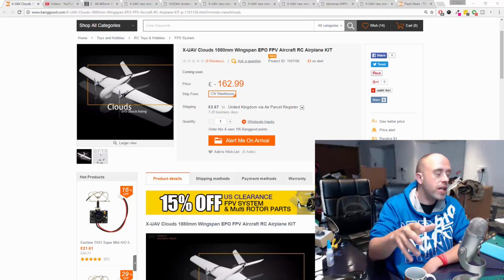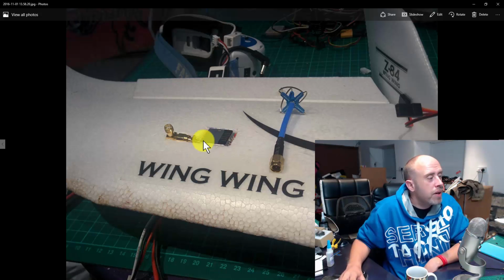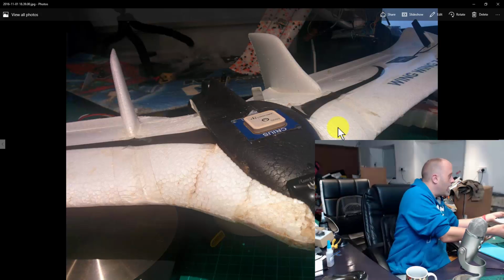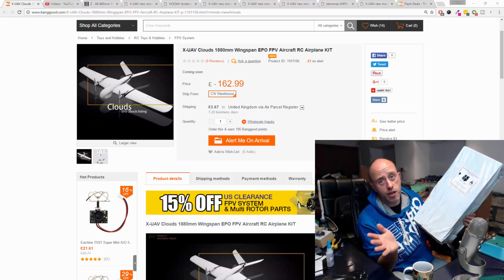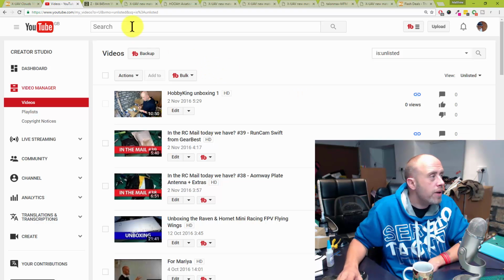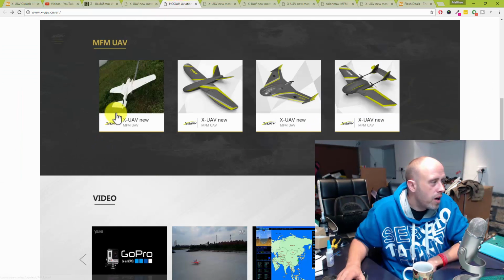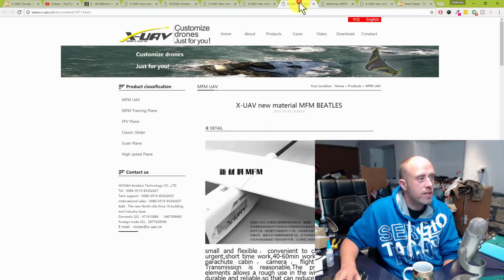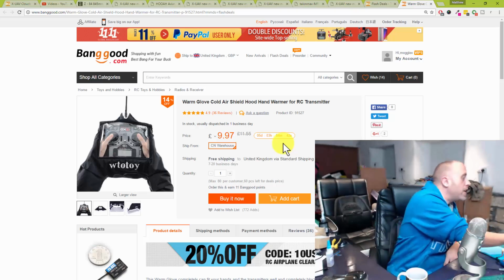RC Coffee Chat #37 - WingWing FPV Update + X-UAV Models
Howdy grab a cuppa & let's chat RC. In today's episode we take a look at the current state of the FPV WingWing Z-84 conversion. Let me know what colour covering you think she needs! Also a look at the X-UAV models. Press SHOW MORE for the links. Matt

X-UAV Clouds 1880mm Wingspan EPO FPV Aircraft RC Airplane KIT

Zeta WingWing Z-84

This model is available from numerous sources, do check them all to see what the current price & stock status is on all of them as they do differ quite a bit between them all.

Outfield 3S 12V 30W Hot Melt Glue Gun With XT60 Plug For RC Models

Warm Glove Cold Air Shield Hood Hand Warmer for RC Transmitter

Matt